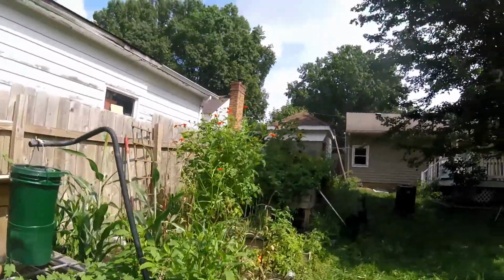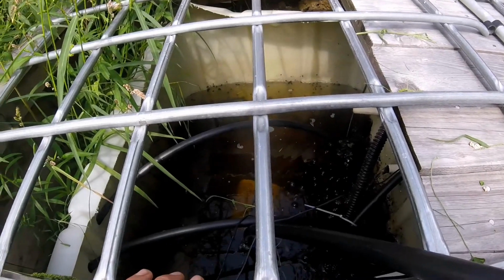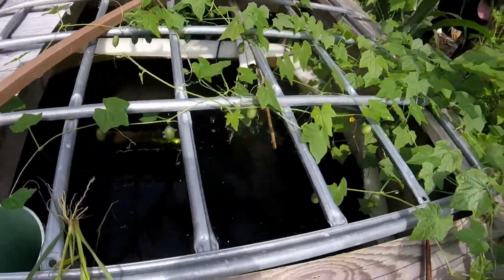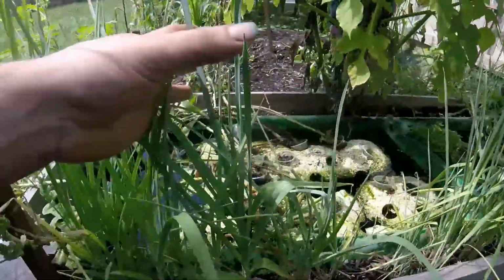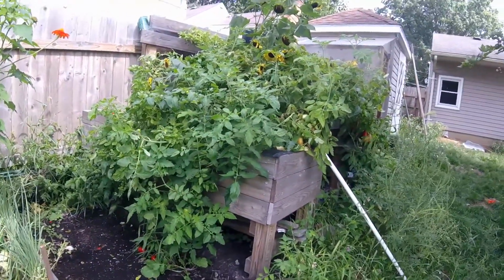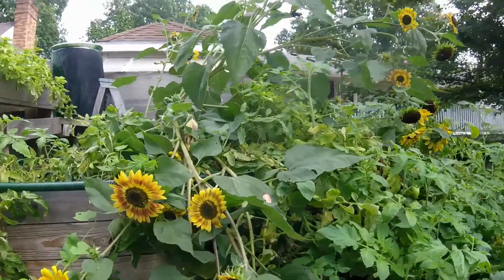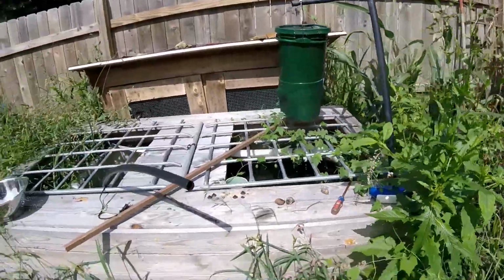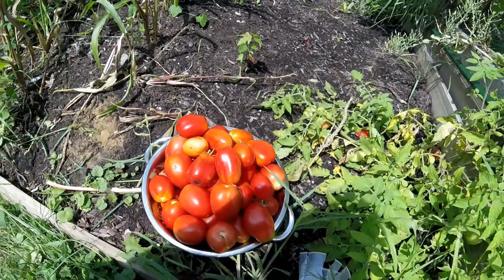Aquaponics: End of Season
Taking a look around the system toward the end of the season. Checking fish and harvesting tomatoes.